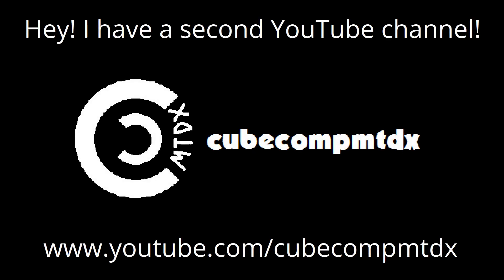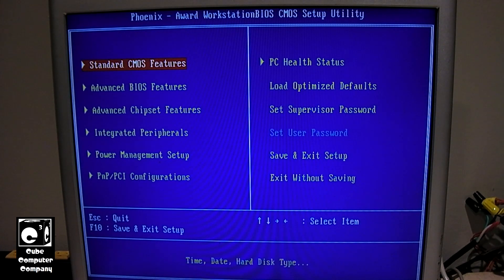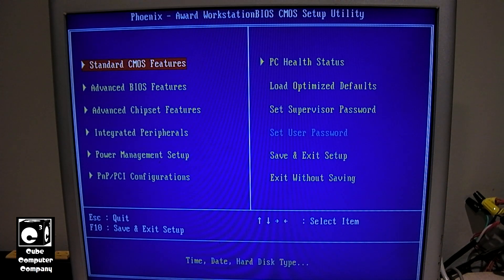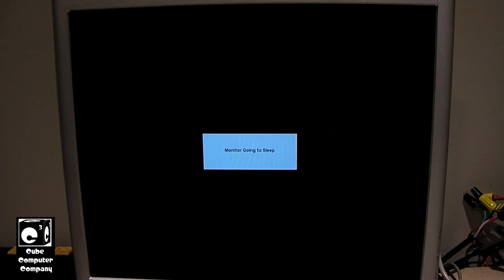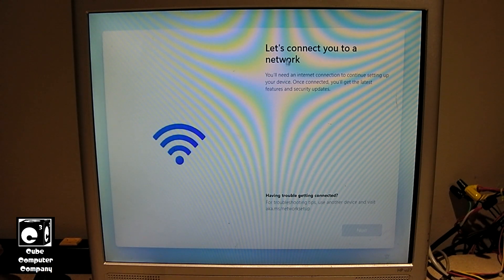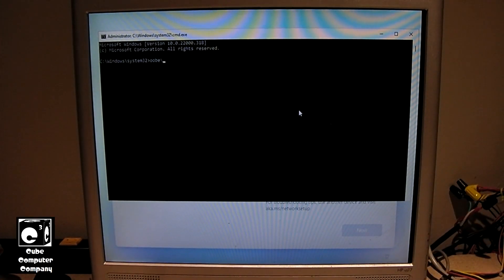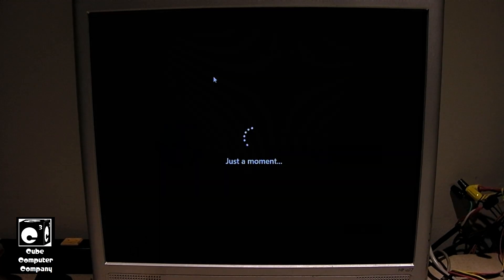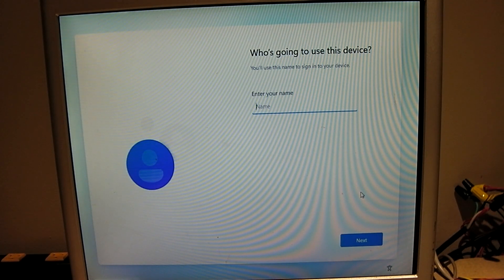How Windows 11 Home setup behaves with NO network adapter... Dead end?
Ever since Windows 8 and the introduction of the Windows cloud account (aka Microsoft Account), Microsoft has really wanted you to forego the local account and sign in with online credentials instead when setting up a user account on Windows. In Windows 11, Microsoft has gotten so carried away with this desire to use a cloud sign-in, they are trying to force you to connect to the internet during setup to make you sign in with a cloud account. Sometimes, you may not have internet, but there could be instances where your network adapter is simply unavailable due to a missing driver or other reason. Here's what happens when you try to run Windows 11 Home OOBE setup with NO network adapter. How did this get past testing? Thankfully there is a workaround.